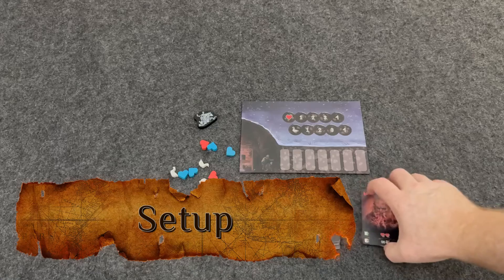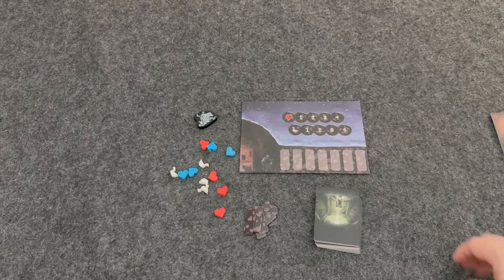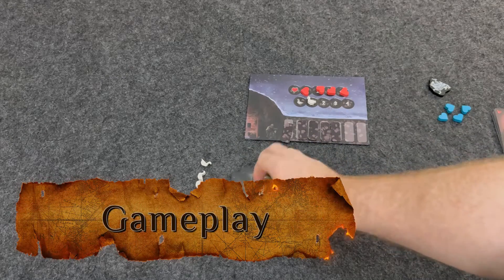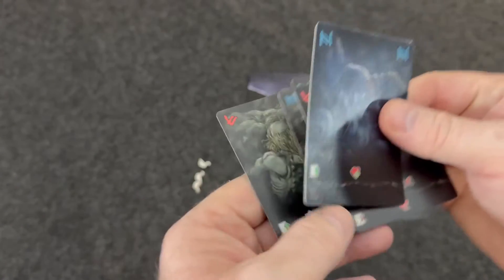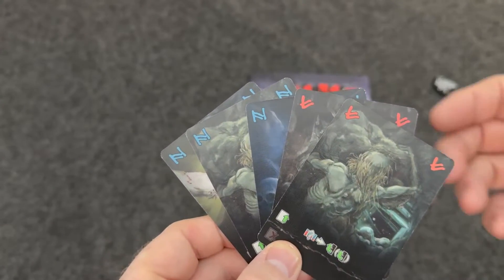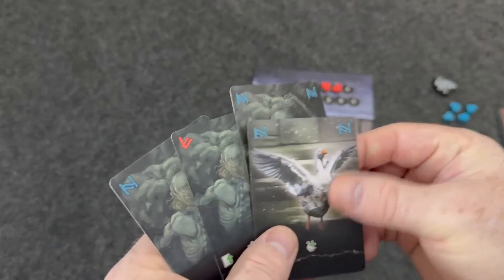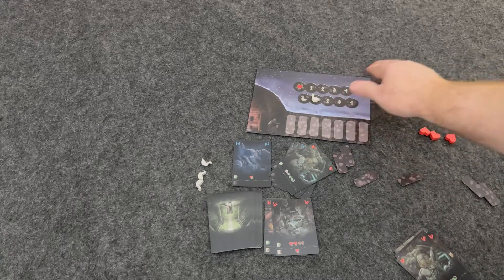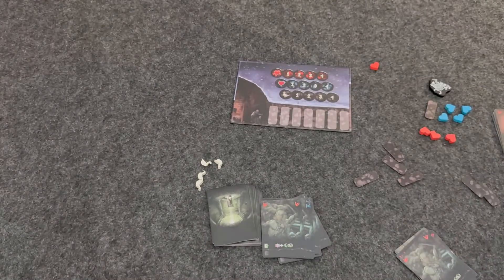Maeshowe Orkney Saga Board Game Review